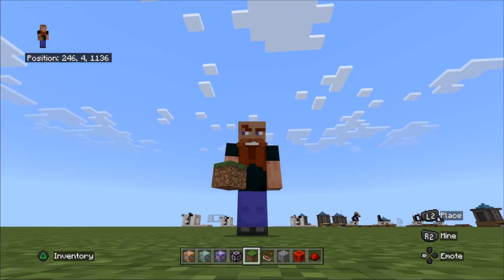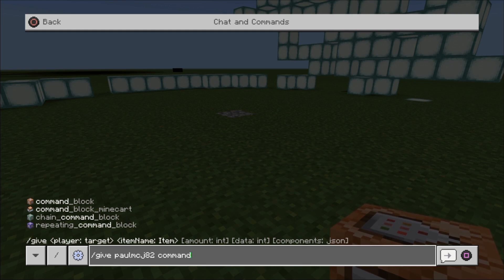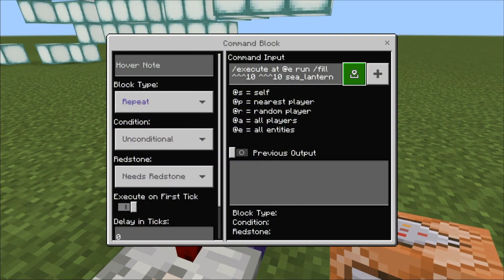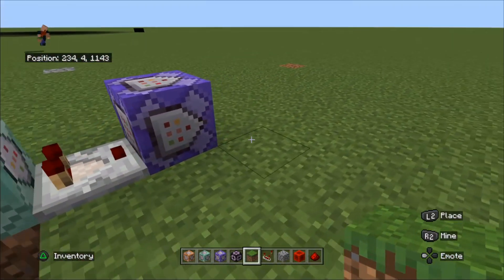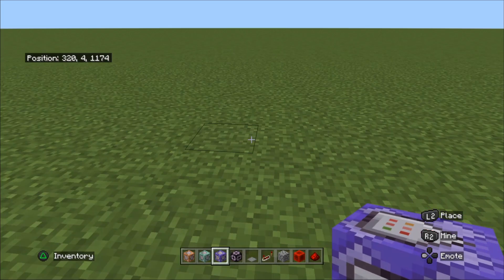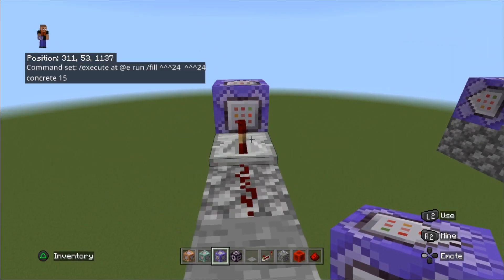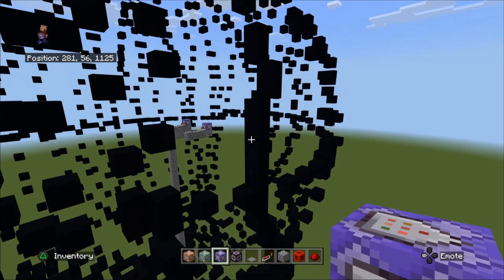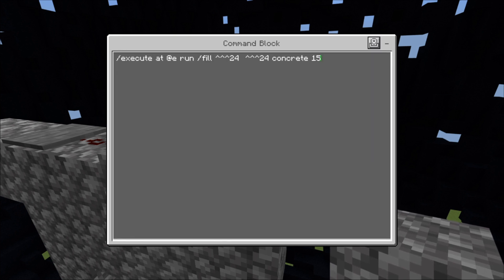Building a Sphere in Minecraft Tutorial (Bedrock 1.19.51)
Tutorial on how to make a Sphere in Minecraft, using the Execute Command, and Command Blocks.